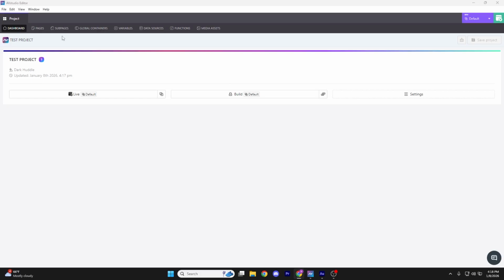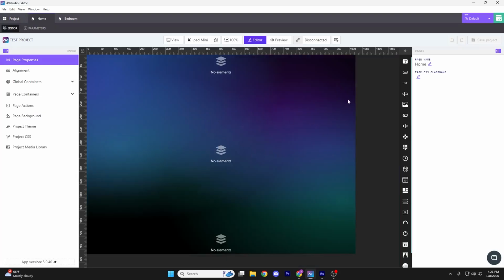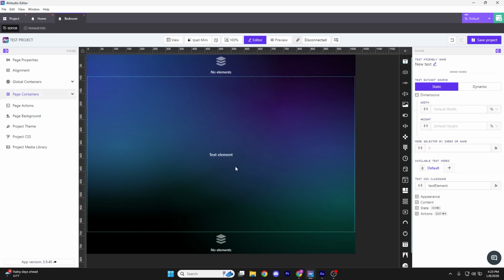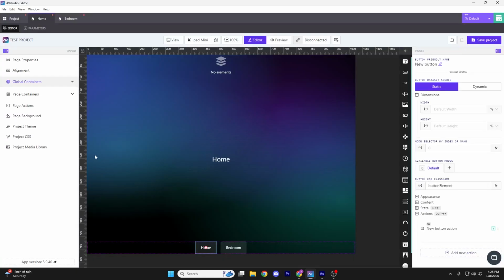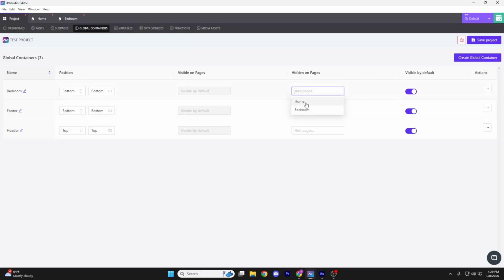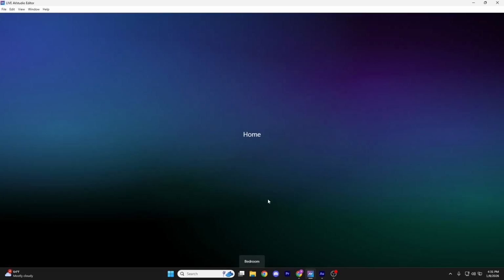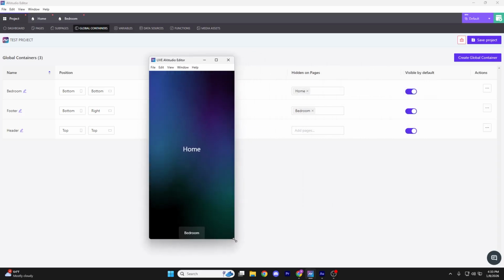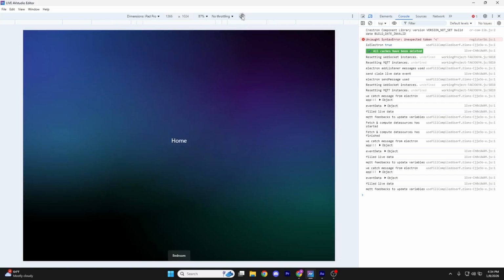Global Containers - AVstudio Editor Tutorials Episode 5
In this tutorial, learn how to use Global Containers in AVstudio Editor. This video will show you how to hide and display buttons per page, reuse layouts efficiently, and design flexible navigation that adapts to different screen resolutions and device orientations.

If you are designing interfaces for AV control systems and want to improve scalability, consistency, and development speed, start building with AVstudio today!